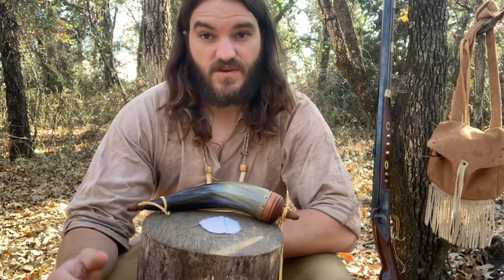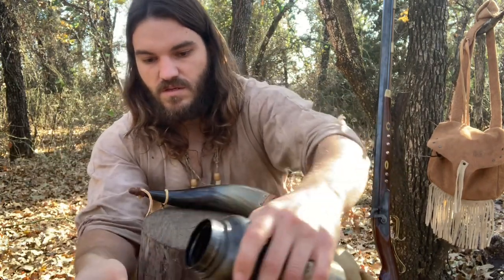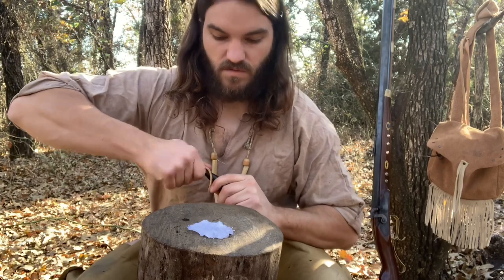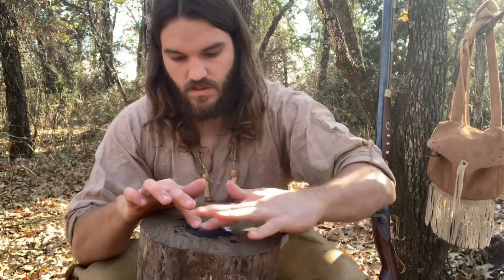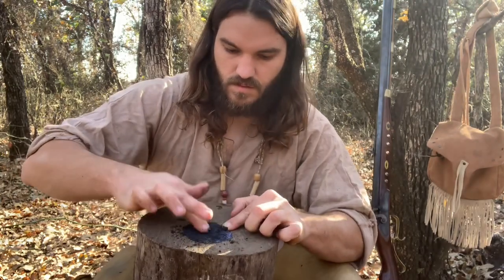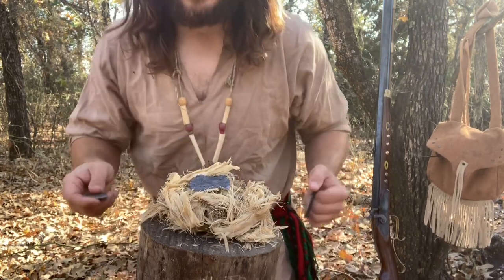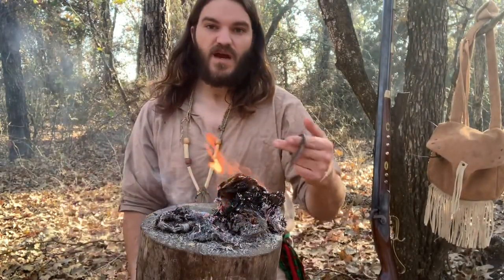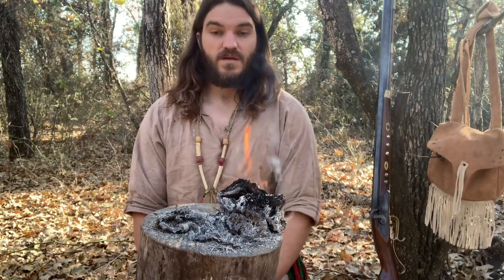Rub cloth. Making fire like a longhunter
How to make and use rub cloth